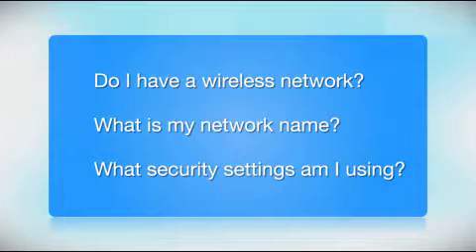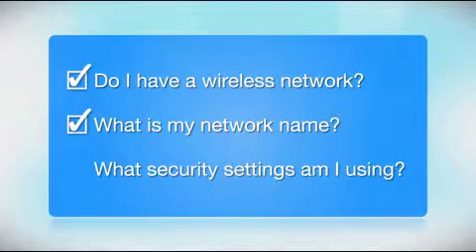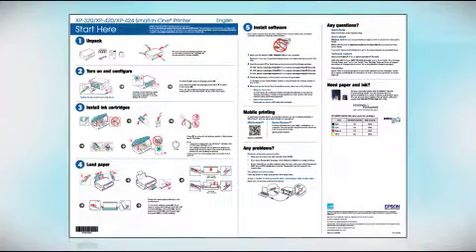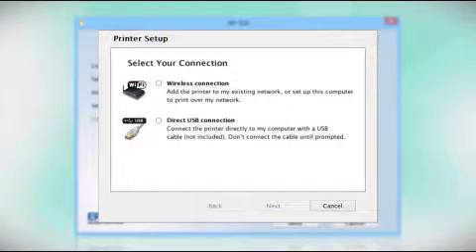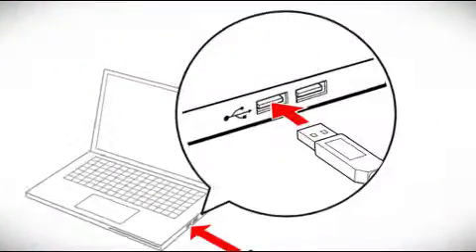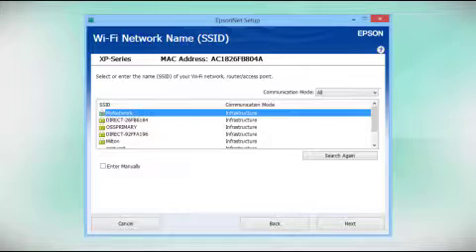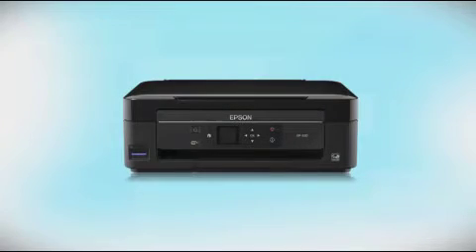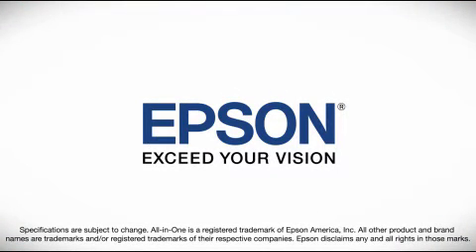Epson Expression Home XP-320 | Connect to a Wireless Network Using a Temporary USB Connection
Learn how to connect the Epson Expression Home XP-320 to a wireless network using a temporary USB connection.